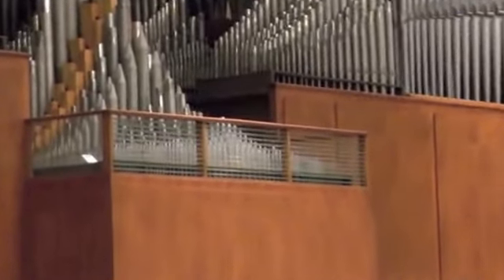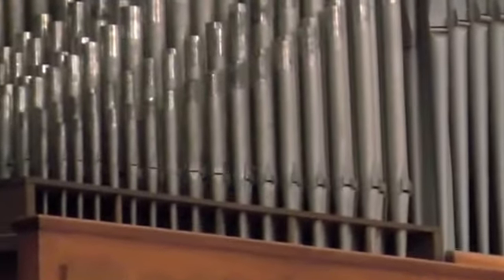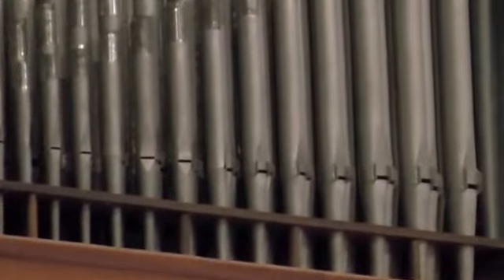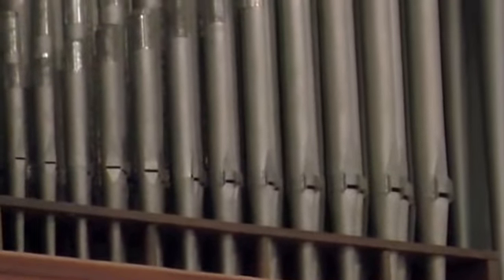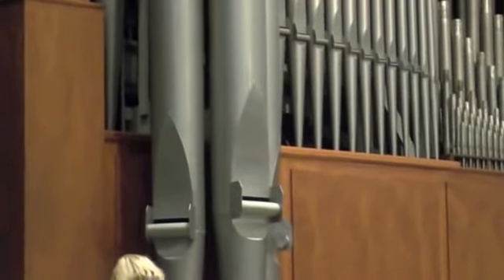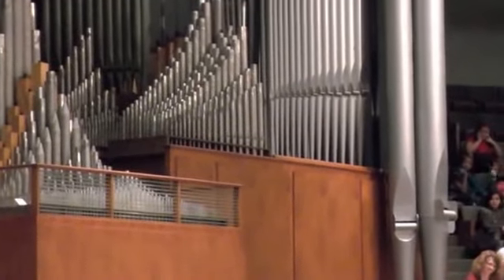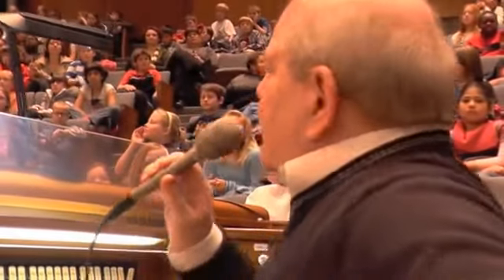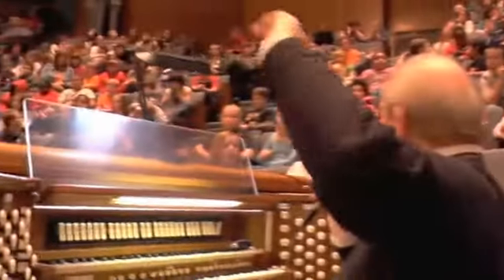COC Auditorium Organ Demo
Joe Wilkinson gives students a lesson on the Community of Christ Auditorium Organ.